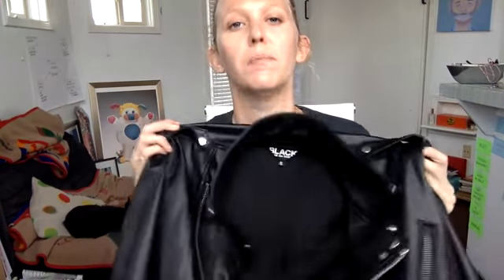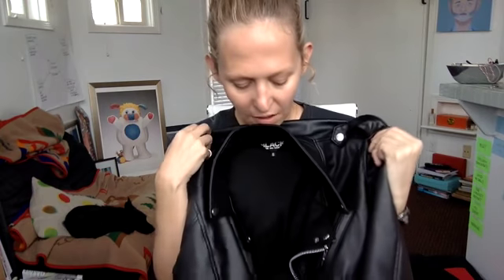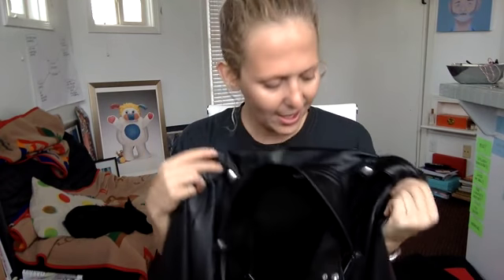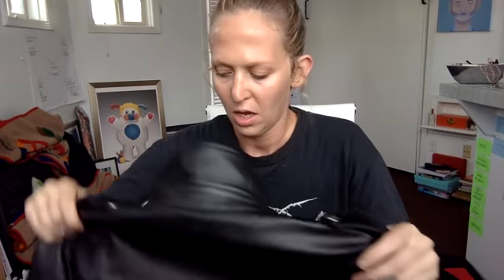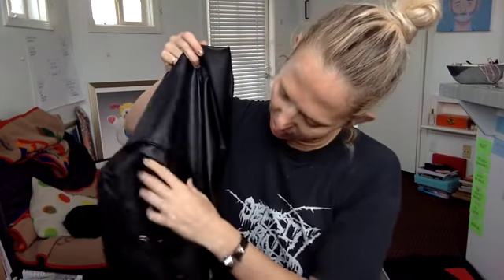Shop: Lux Punk Clothes